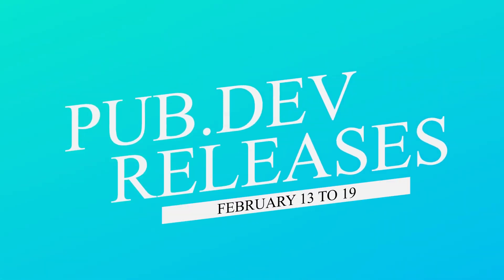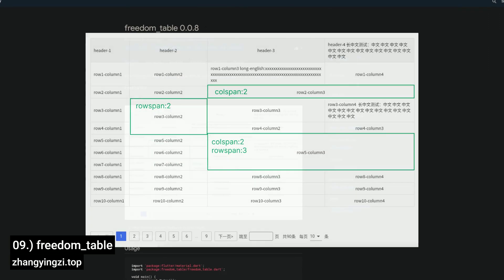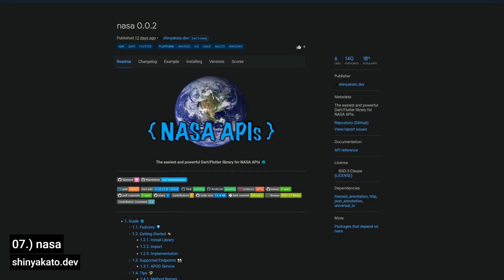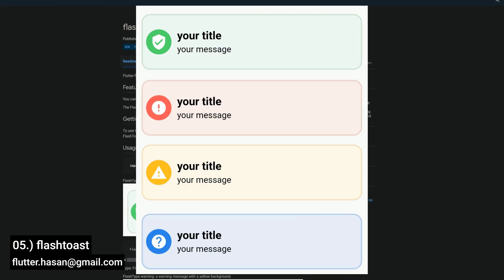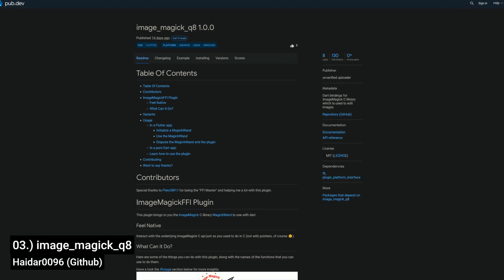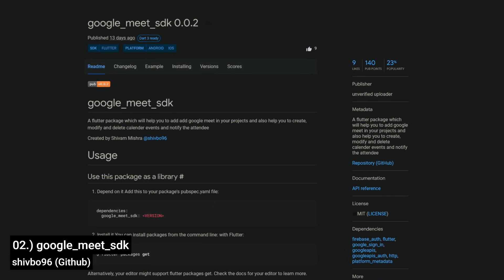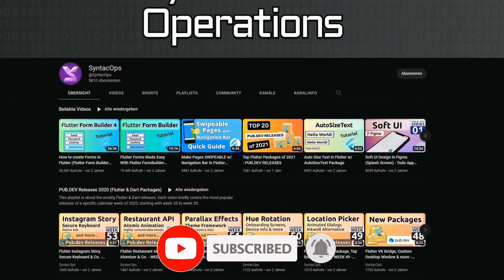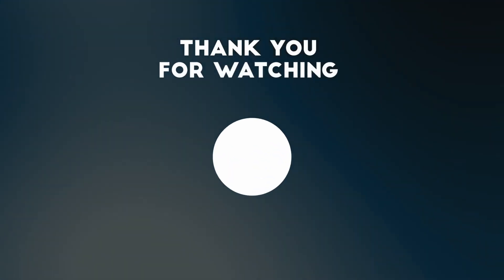Flutter Google Meet, Figma Layout & Co. - 07 - PUB.DEV RELEASES 2023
In this video, we take a look at the top 10 Flutter and Dart packages from February 13 to 19. These packages range from cursor trails to web tables, and from image editing to Google Meet integration. We explore each package briefly, highlighting their key features and benefits. If you're a developer looking for some new and exciting packages to add to your Flutter or Dart projects, this video is definitely for you.